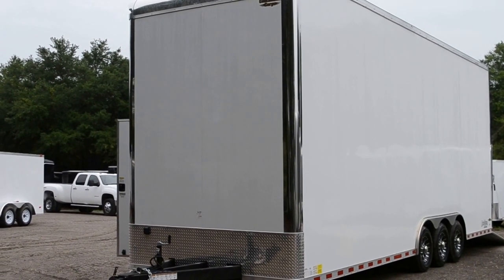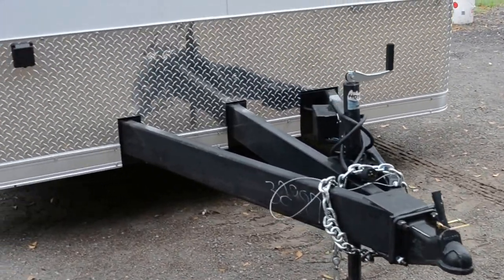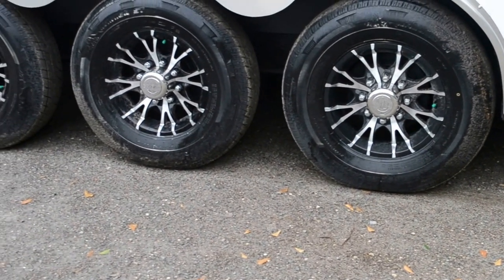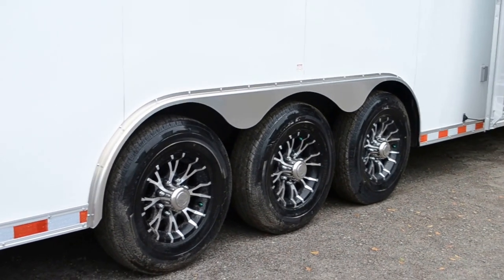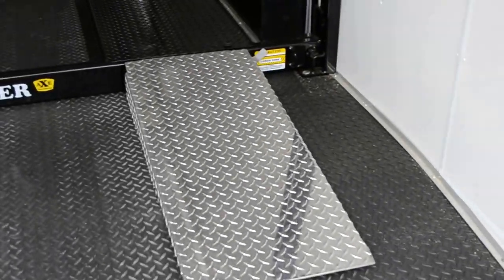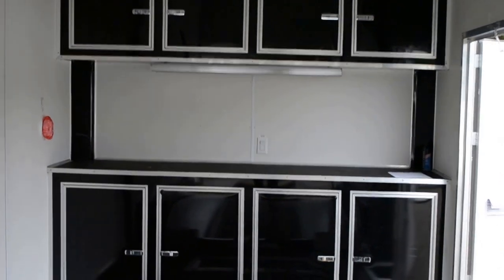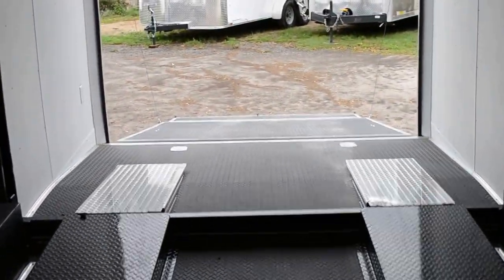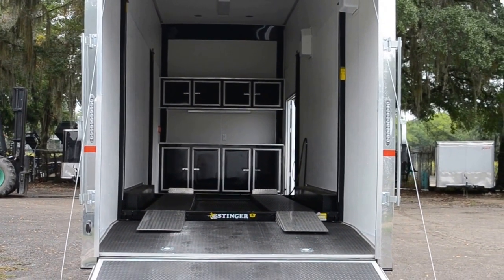2017 28' Motorsports Stacker Trailer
LIMITED EDITION STACKER
All steel frame
10'11" interior height
White vinyl walls
White vinyl ceiling
Rear ramp door
60" DOUBLE side door
Drop axles
16" RADIAL tires
8-lug wheels
Aluminum fenders
Stone guard
BRIGHT radius front corners
Deluxe 110 volt light package
6000# torsion axles
ALL LED DOT LIGHTING
60" EXTENDED TONGUE
UPPER & LOWER CABINETS(on front wall of trailer)
RUBBER TP FLOOR
ATP RAMP
36" RAMP EXTENSION
13' STINGER LIFT
WHITE 0.040" EXTERIOR